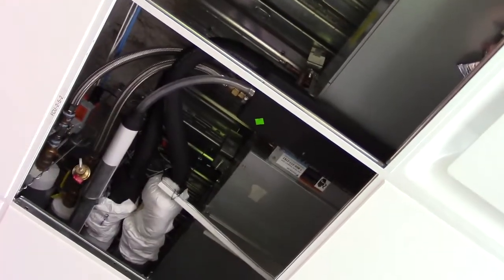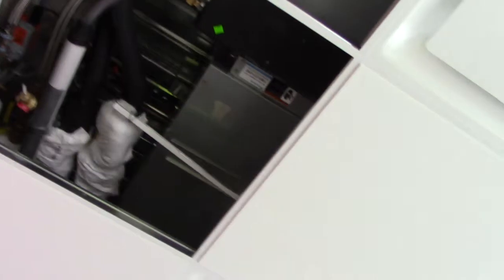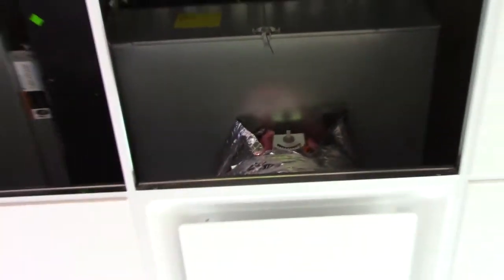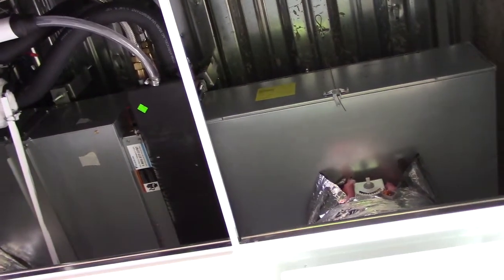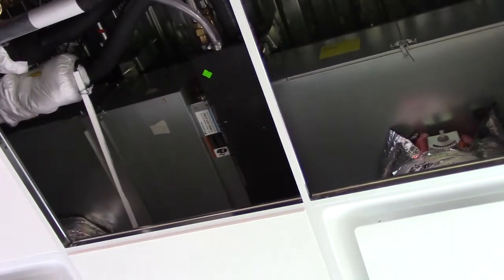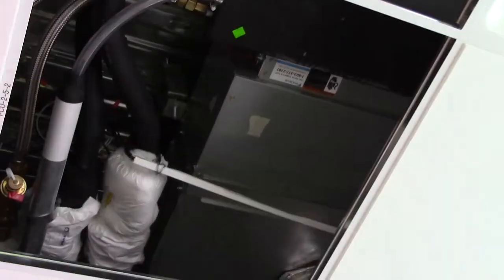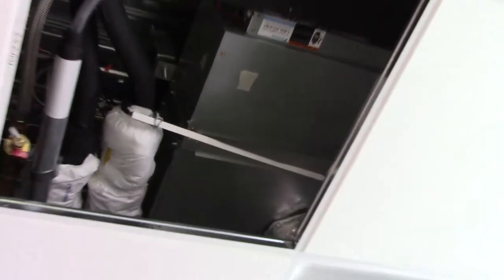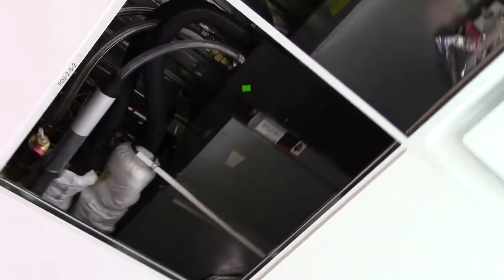Elevator Lobby Fan Coil Unit